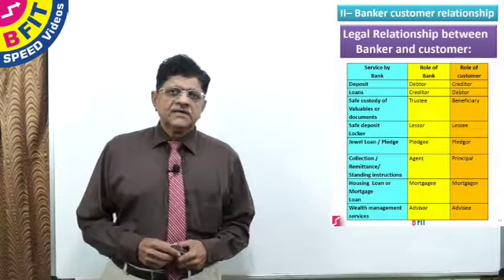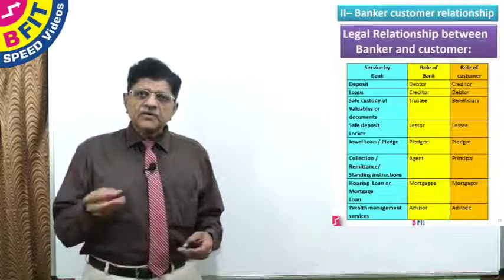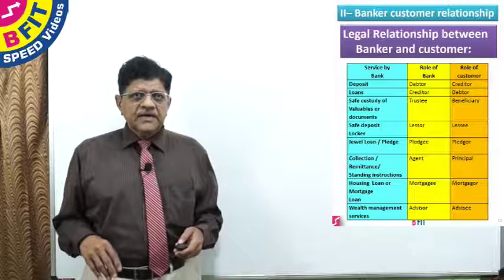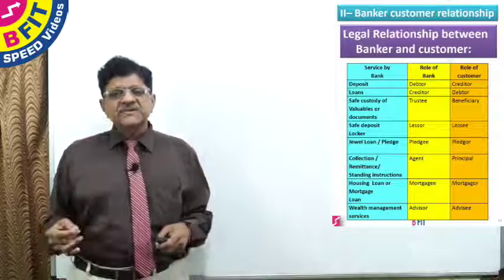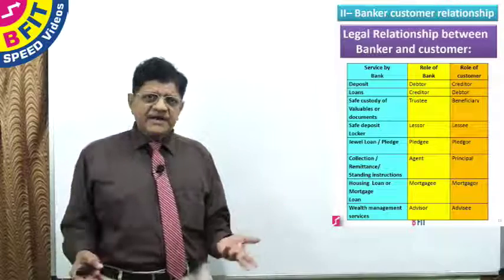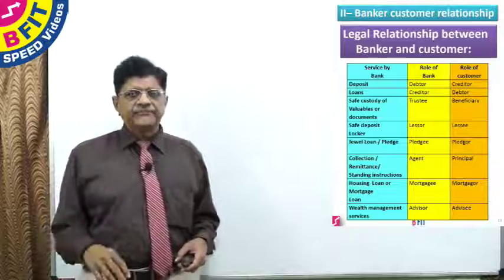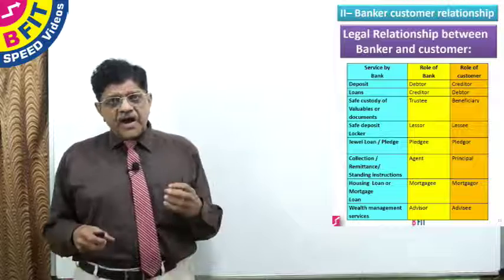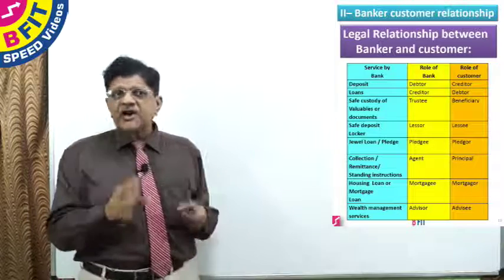09 Lesson 1 Part I BCR Legal Relationship